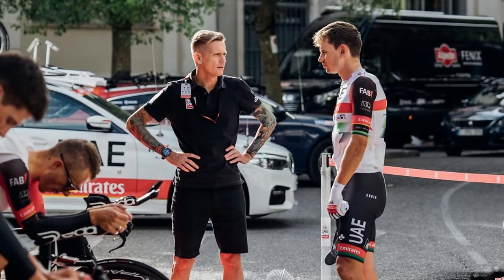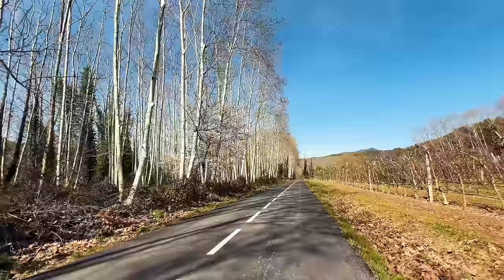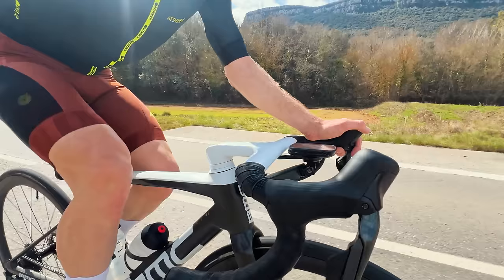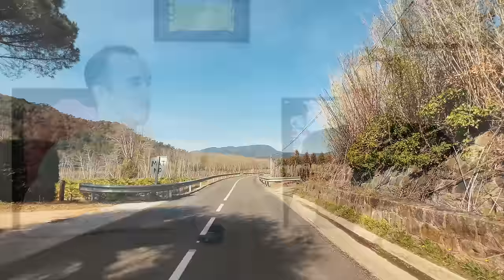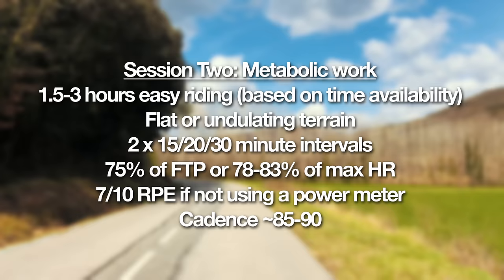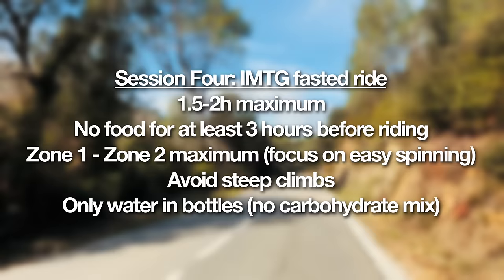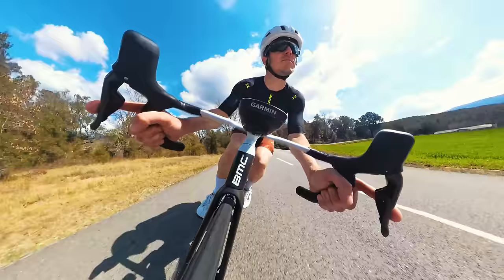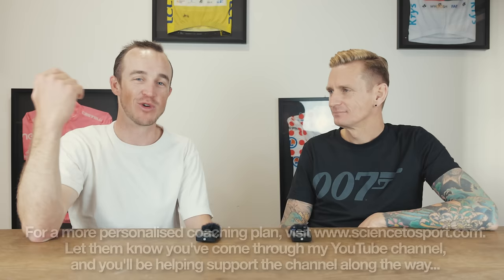4 Training Sessions to STRENGTHEN your BASE CYCLING FITNESS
Four cycling training sessions every cyclist can use to improve their base fitness, with WorldTour cycling coach, John Wakefield.

A big thank you to John for his knowledge and openness in sharing this training information.

Please note: the training sessions discussed in this video are designed to improve your cycling ability when followed correctly. They should not be attempted without sufficient warm up. Please always ride safely, on roads with minimal traffic and pedestrians, and never go beyond your limit. The best fitness gains will come from following each session properly, maximising your rest periods, eating properly before, during, and after your rides, and consulting your coach or dietician if you have questions. This video is a guide only and does not constitute an a training plan written specifically for you.

00:00 Intro
01:46 Why do base training?
03:55 Session One: Sprints
06:01 Session Two: Metabolic
07:17 Session Three: Low-cadence
08:55 Session Four: Fasted riding
11:11 Example training week
12:09 Outro

This interview was filmed at the Science 2 Sport lab in Girona, Catalunya, Spain; a cycling mecca that has been home to many professional cyclists including Ben O'Connor, Jack Haig, Esteban Chaves, Ryan Mullen, George Bennett, James Knox, Dorian Godon, Jay Vine, and at one point George Hincappie, Lance Armstrong and Tyler Hamilton. Girona is used for training for races such as the Tour de France, Volta Catalunya, Vuelta Espana, Paris-Nice, Giro d'Italia and more. Teams such as Bora-Hansgrohe, INEOS-Grenadiers, Israel-Premier Tech Pro Cycling, Human Powered Health, Soudal-Quick-Step, UAE Team Emirates and others use Girona for team training camps and rider testing.